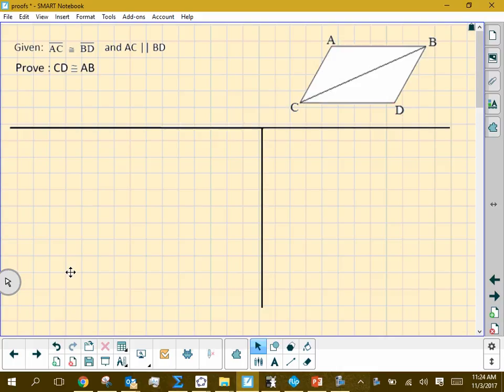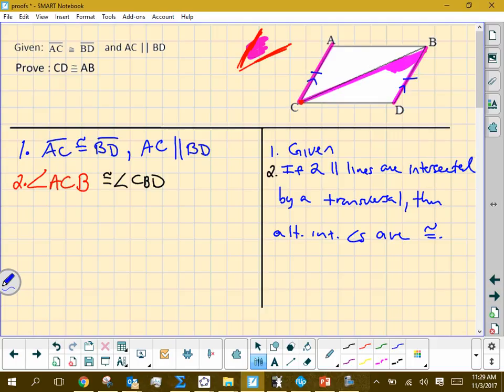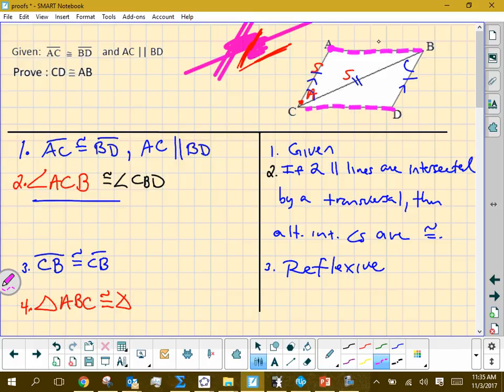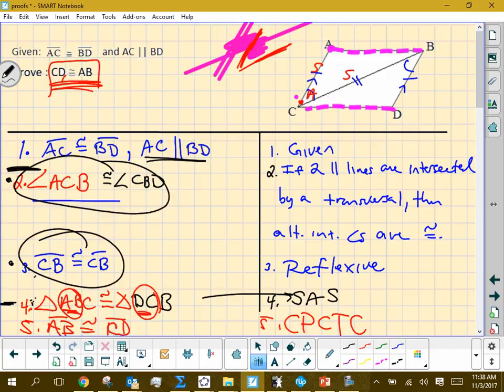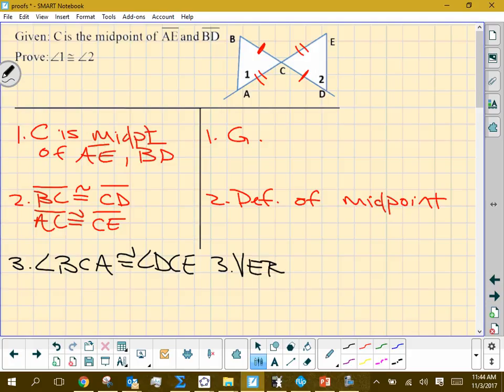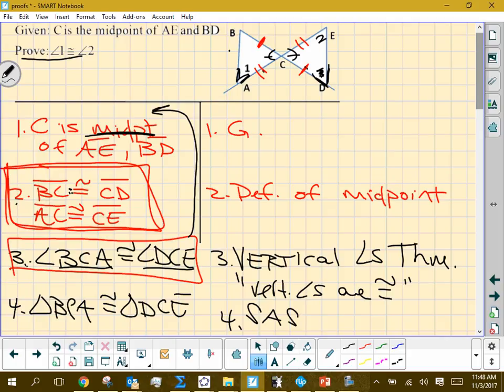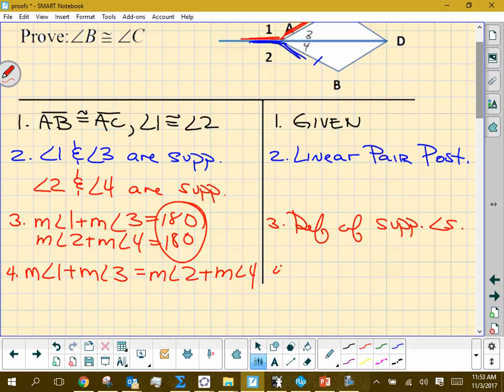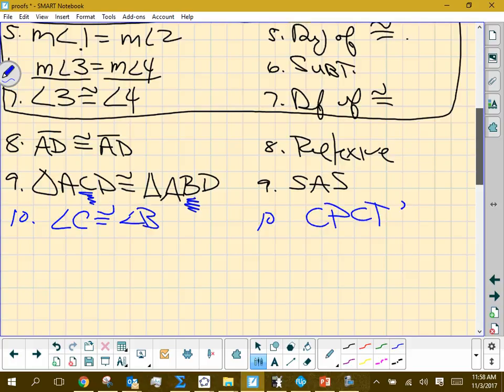4 2 proofs 11 3